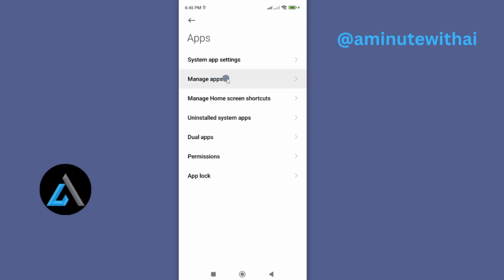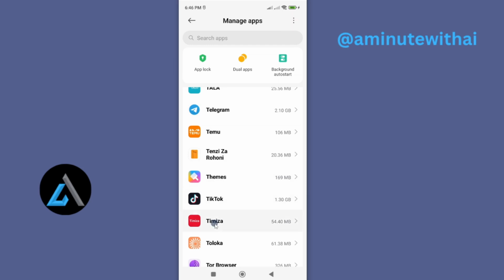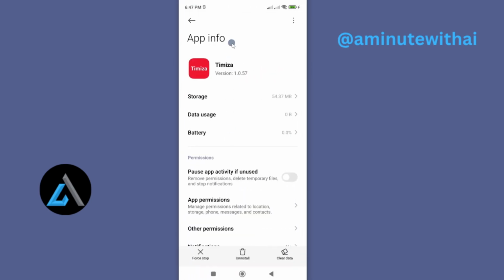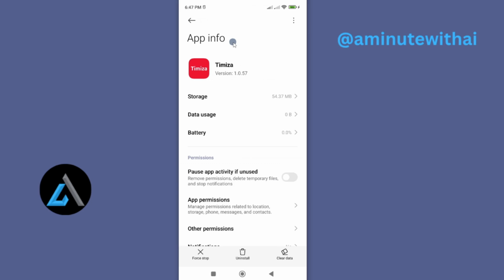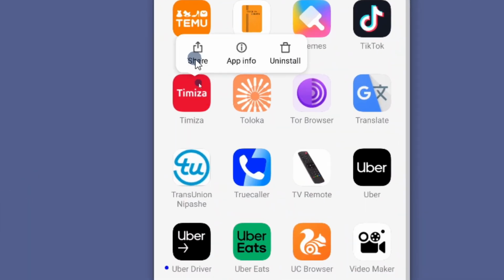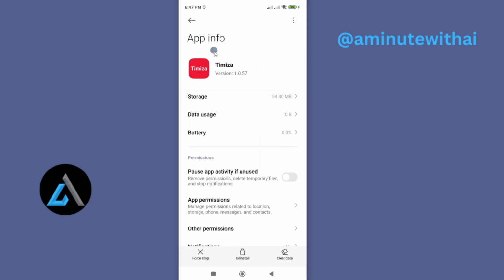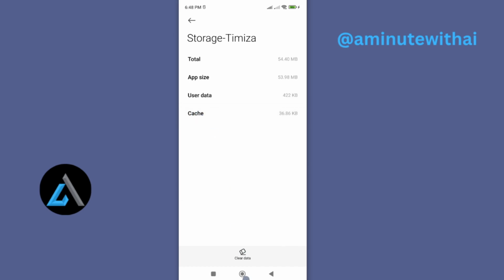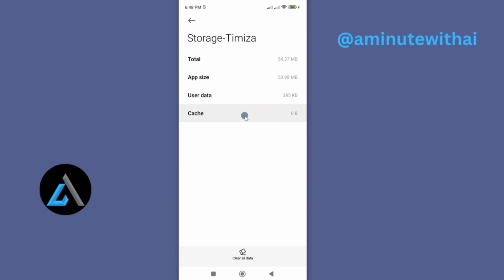How To Troubleshoot Timiza Loan App | App Not Working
Having issues with the Timiza Loan App? Whether it's login errors, failed transactions, or app crashes, this video walks you through quick and easy troubleshooting steps to fix common problems and get your app working again.